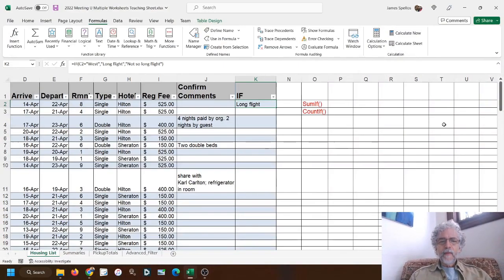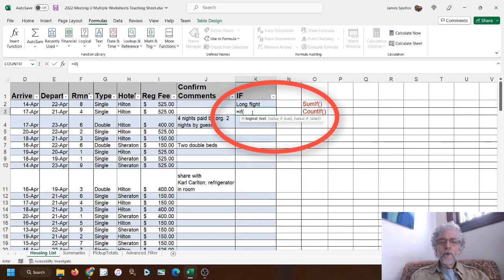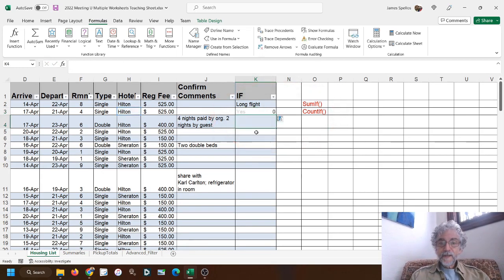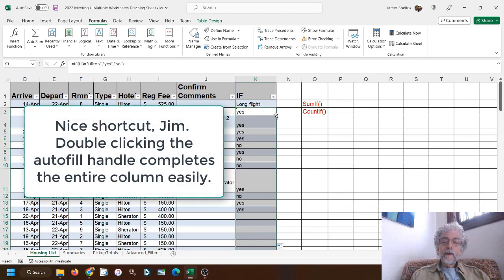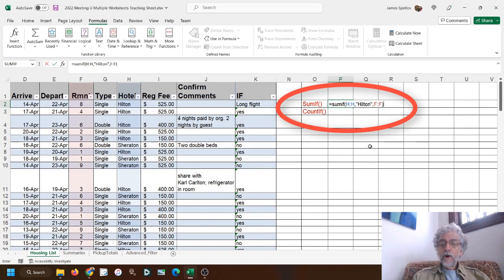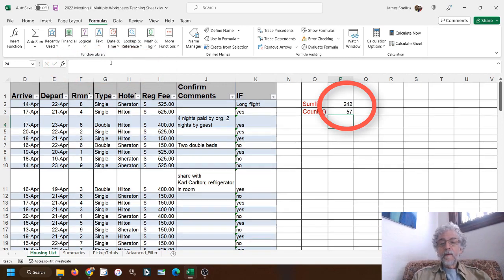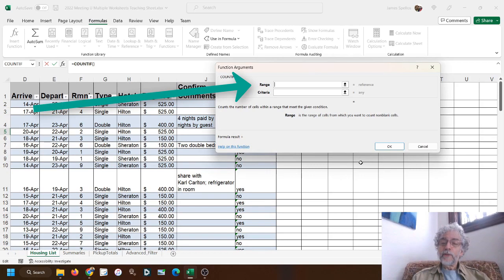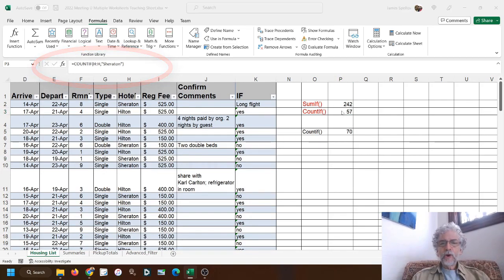Bytes and Bites - Microsoft Monday - Excel...An "Iffy" Proposition - Part 1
Happy Microsoft Monday (2/6/23) everyone.  Today is an absolutely “Iffy” proposition.  As in how to use =IF() functions in Excel.  This is the first of a two part explanation of the various IF functions.  Today we’ll focus on 3 ways, as well as showing the easiest and quickest way to build any function.   Enjoy!